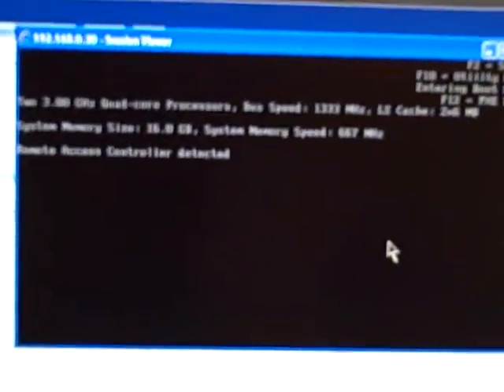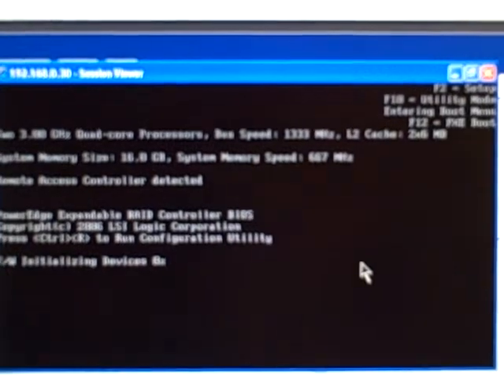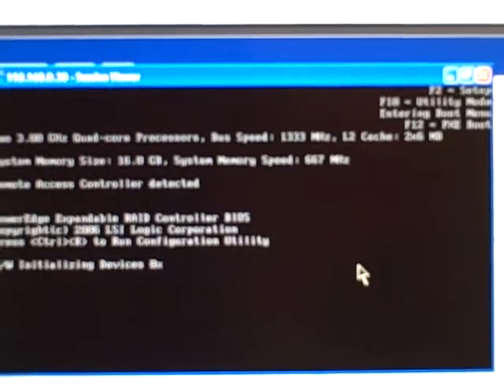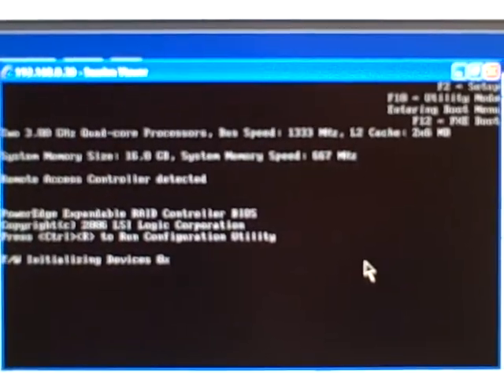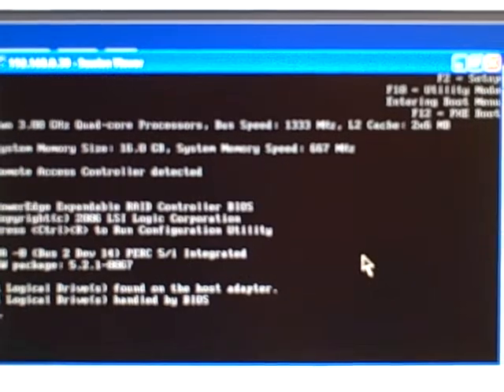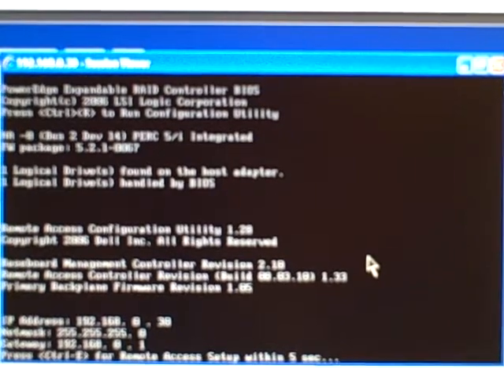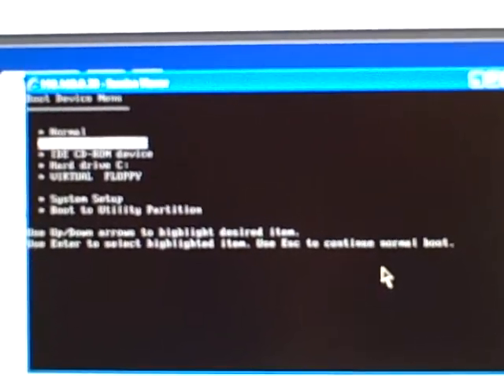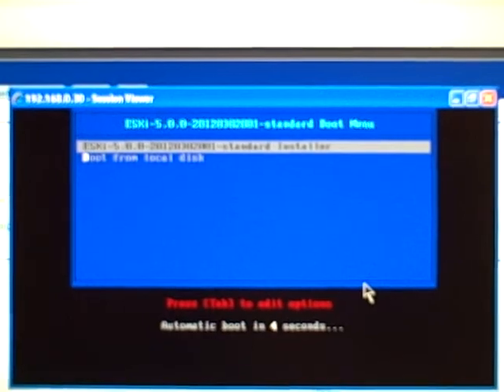Building a cheap VMware ESX server. Part 9/13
Follow Paul on a rambling 13 part journey to build a cheap VMware ESX server. Watch Paul stumble from technical hiccup to hiccup and make various simple mistakes as he tries to figure out stuff and eventually succeeds. It may not be the slickest series of videos but he makes the same mistakes that many people probably do and by watching this you will learn the common pitfalls and how to avoid them. Paul uses a Dell PowerEdge 1950 server with a DRAC card, so not all of this may be relevant to you.

In Part 9, Paul boots the server from the virtual media device and begins the VMware ESXi installation.